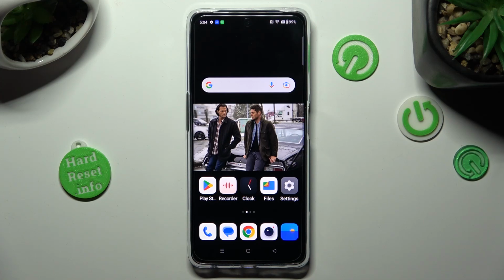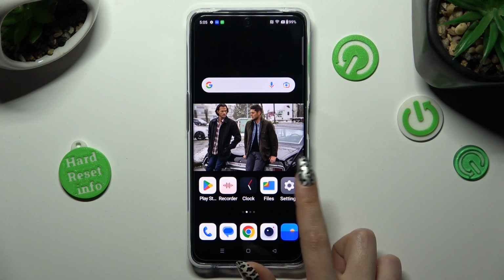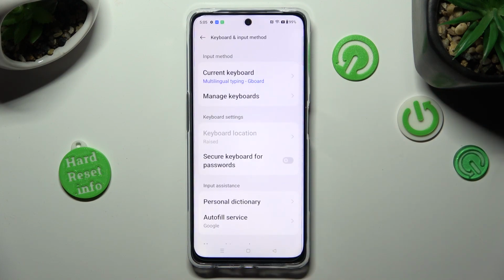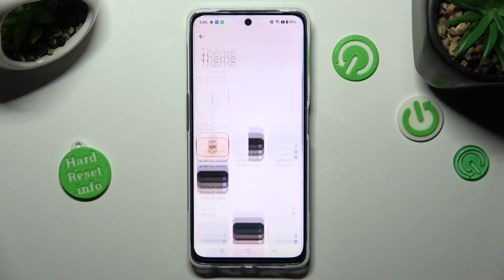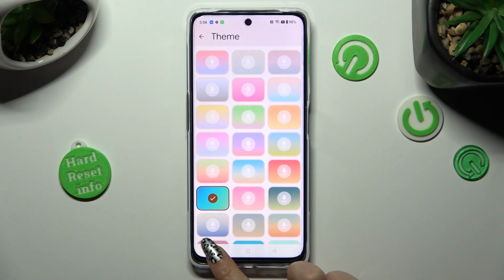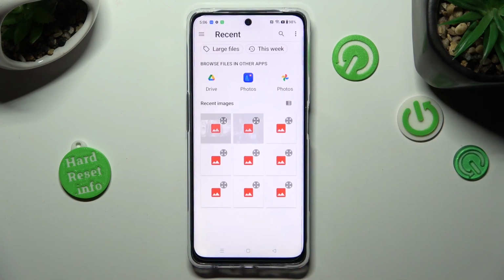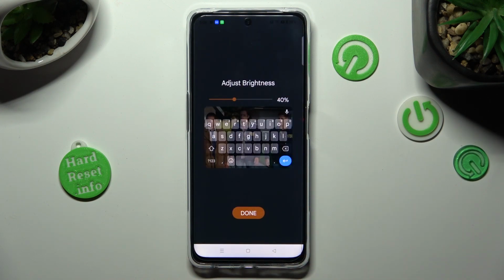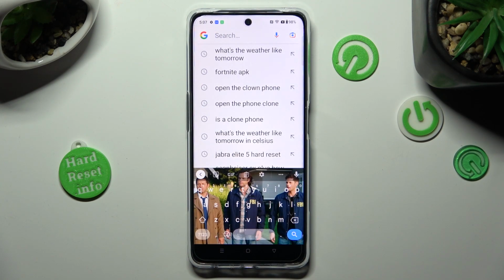How to Change and Customize Keyboard Theme on OnePlus Nord CE 3 Lite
Find out more info about OnePlus Nord CE 3 Lite:
You need to know that your device's keyboard is not only a tool for typing but... also a way to express your personal style! Now, we would like to show you how to change and also customize keyboard theme on your OnePlus Nord CE 3 Lite.

How to change keyboard theme on OnePlus Nord CE 3 Lite? How to set up keyboard theme on OnePlus Nord CE 3 Lite? How to manage keyboard theme on OnePlus Nord CE 3 Lite? How to customize keyboard theme on OnePlus Nord CE 3 Lite?